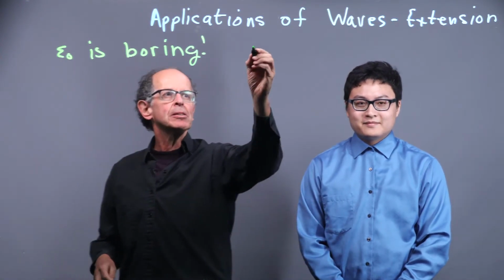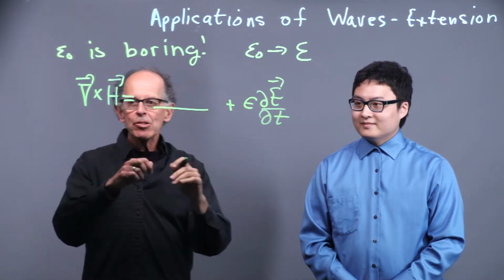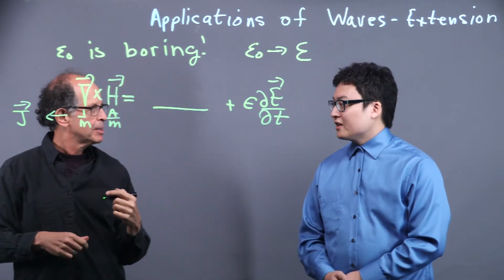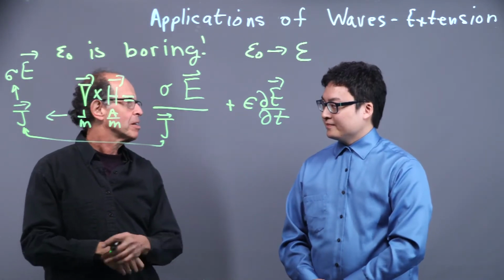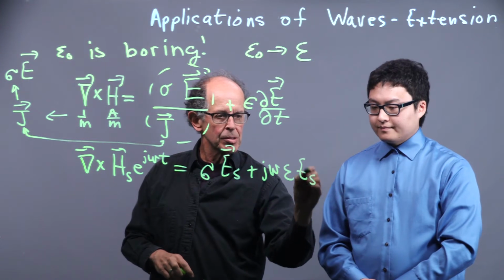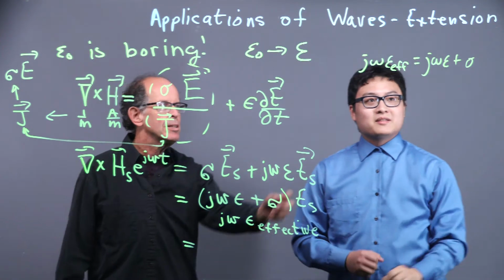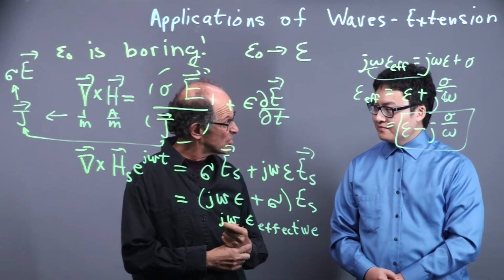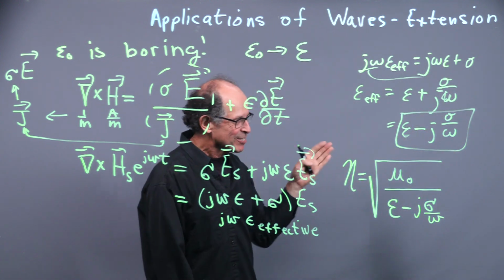ELEC311 - Applications of Waves Extension